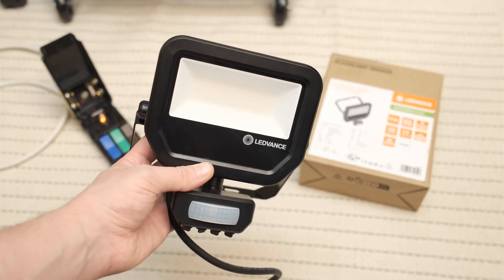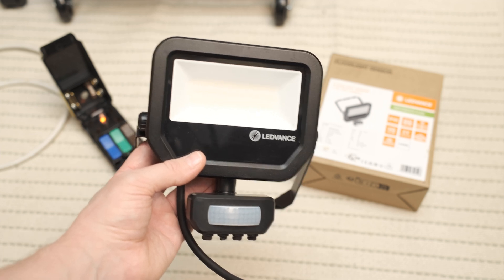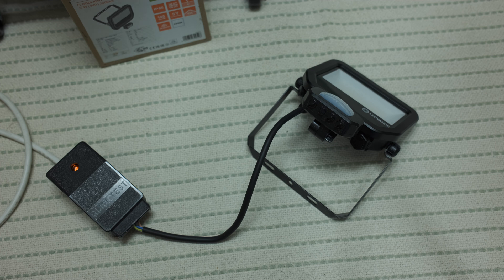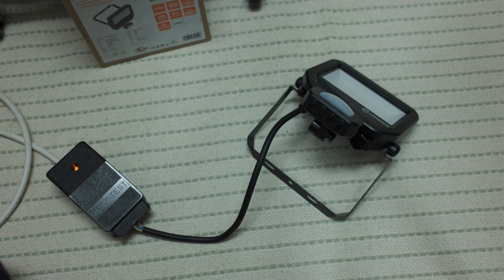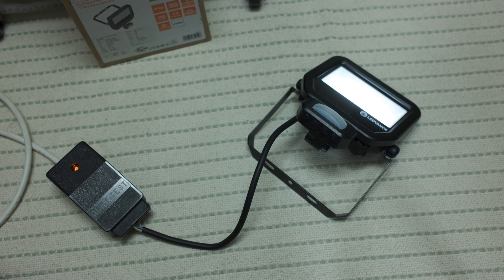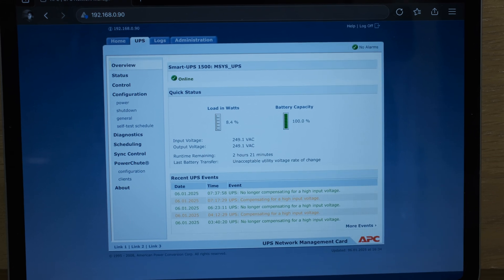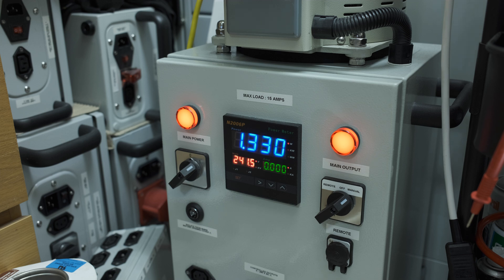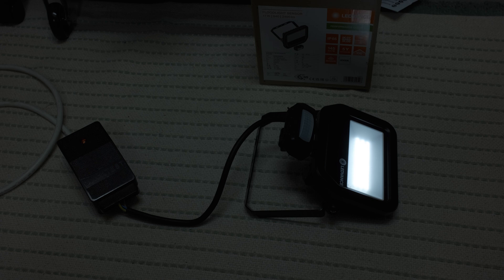LEDVANCE 17w Gen4 LED PIR Floodlight: Voltage issue.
Seems this floodlight doesn't like high voltage as it refuses to turn fully off, even during broad daylight no matter what setting I have the lux level or standing dimming dial set to.

Works fine when fed up to about 248v but then complains when fed my mains voltage which can be as high as 252 during the night and weekends!